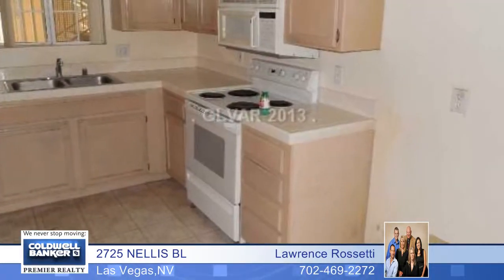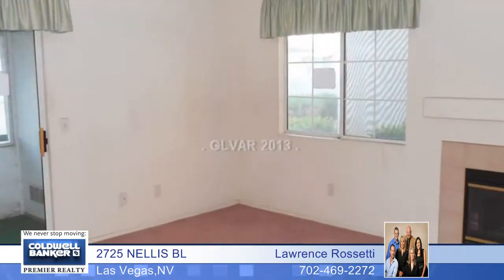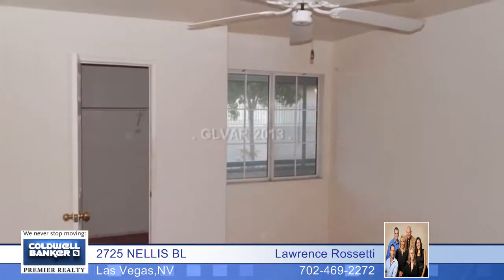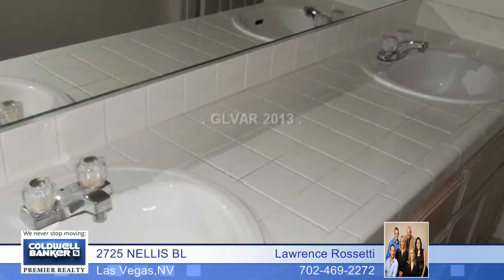2725 NELLIS BL - Las Vegas - Homes for Sale NV - 1395125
Located in community with all the amenities including pool, exercise room, and clubhouse. Welcoming fireplace in living room. Screened in patio off living room.